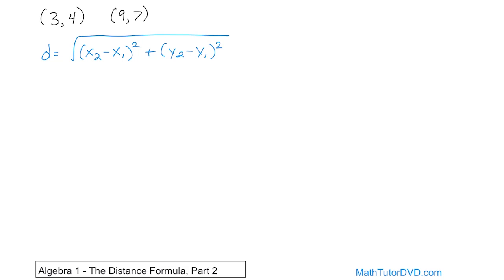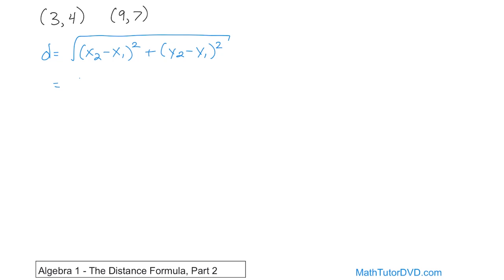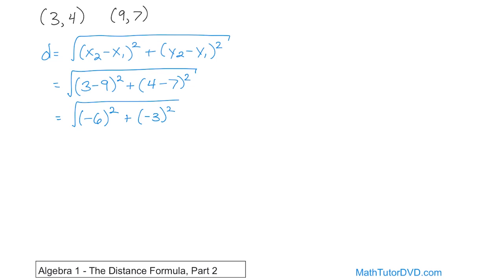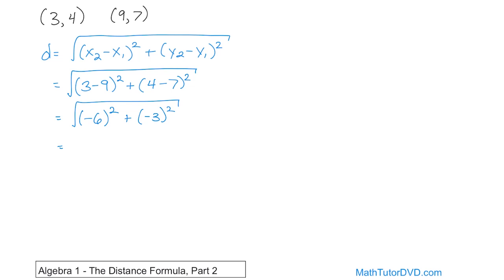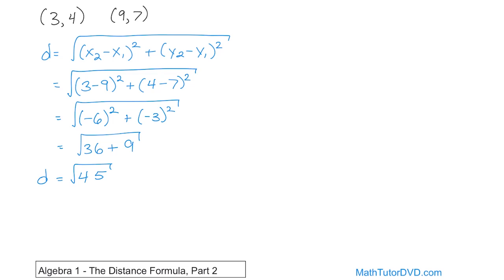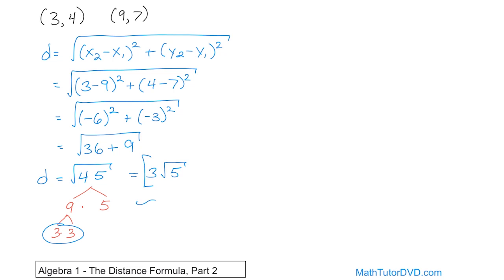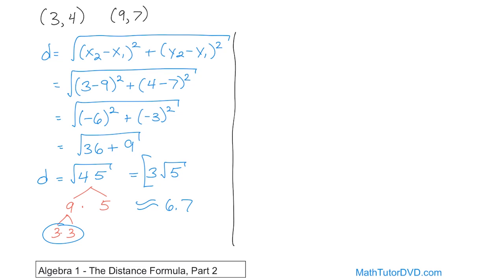18 - The Distance Formula, Part 2